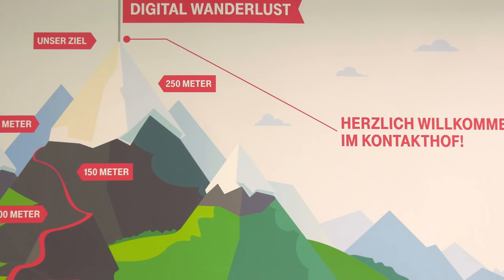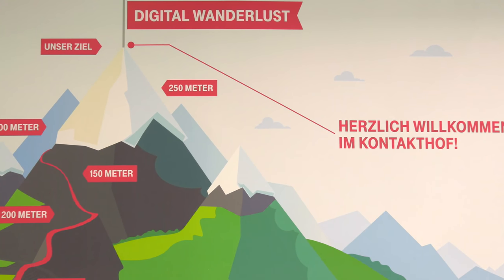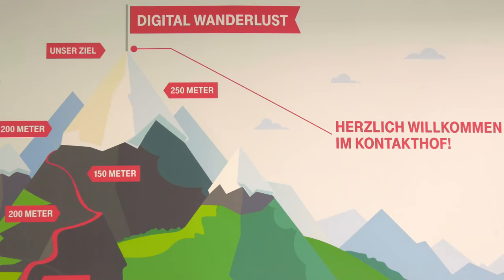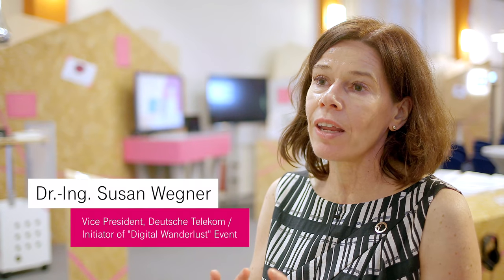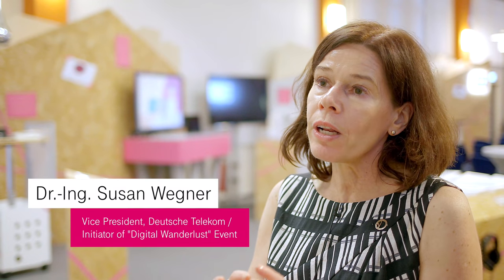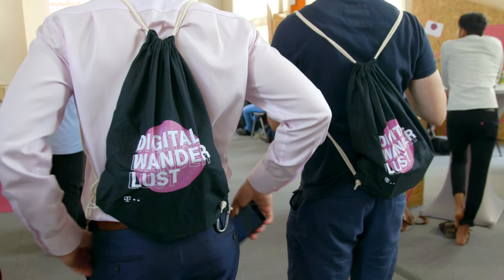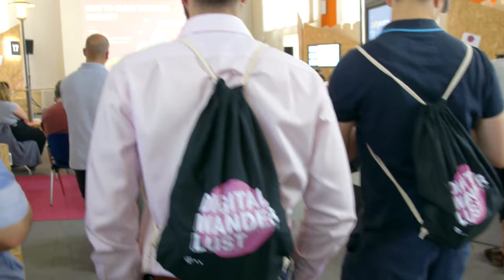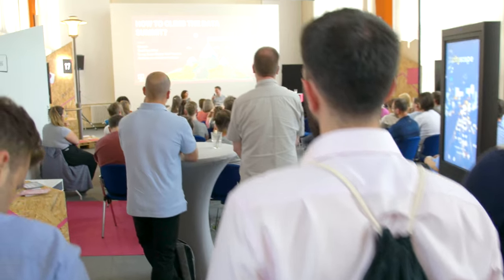Digital Wanderlust #1 Official Trailer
Whether it is Autonomous Driving, Risk Assessment, Industry 4.0 or Artificial Intelligence: many revolutionary innovations that will simplify living for humanity in the future will be big data applications. As early as 2018, sales with big data in Germany alone will increase by about 10 percent to an estimated € 6.4 billion (source: Bitkom). We are only at the beginning of development. With exponentially rising data, the market for big data applications will continue to grow massively and its importance to companies will continuously increase.
At Deutsche Telekom, we try to be ahead of this development. Every second, mountains of data emerge, but these are currently unstructured and isolated in silos and cannot be used effectively for innovations. How can we find the right way to "climb" and use this data mountain appropriately?

That was the central question of my initiated "Digital Wanderlust # 1", the kick-off of a new series of events. True to the motto "How to climb the data summit?" this event was planned to be a data expert meet-up and experts showed up: Innovators from the many young companies that are often at the forefront of innovative use and monetization of Big Data. They are all concerned about the same topic: we have great ideas, but how may and can we access the big data for that?
I visualized this question through an image: Depending on the point of view, there is a completely different perspective on the subject. From the summit, everything seems clear, but the way there is riddled with obstacles.

The basis for this, however, is that the data from different sources must initially be available in their entirety. The challenge is to get all individual data silos responsible in order to make the use possible at all. For this, a central point of contact in the form of a Chief Data Office for coordination is essential in large companies.

A task complex that we are already filling out at Deutsche Telekom today.
With the series of events entitled “Digital Wanderlust” my main goal is to serve as a helping hand to all colleagues on their way to the data summit.

Sincerely yours,

Dr.-Ing. Susan Wegner